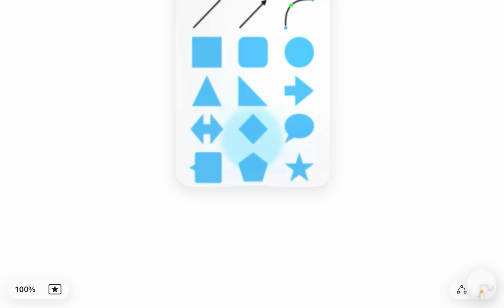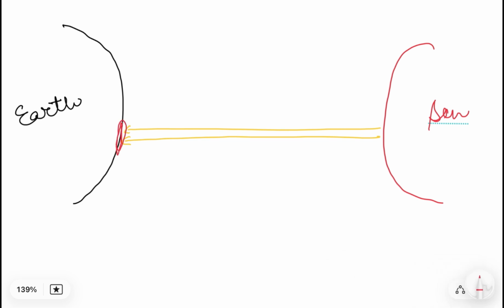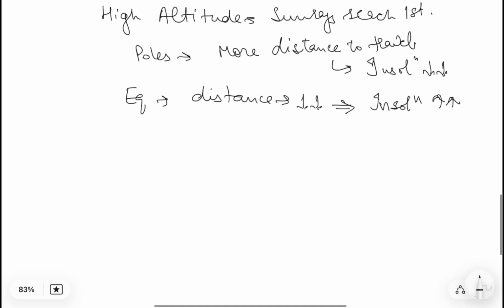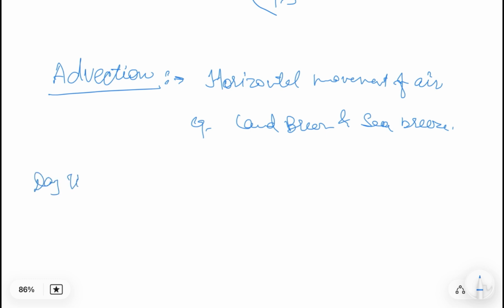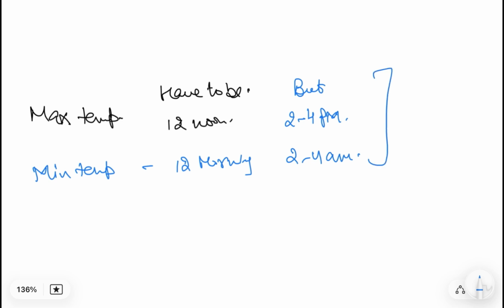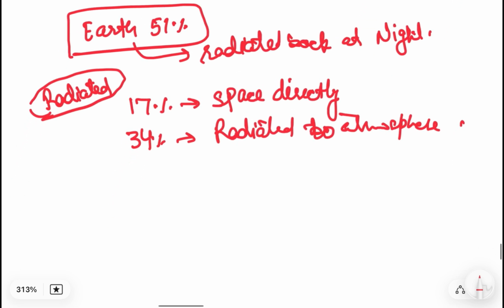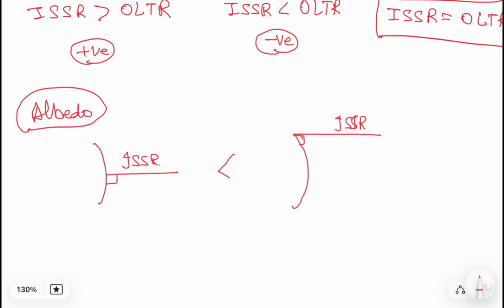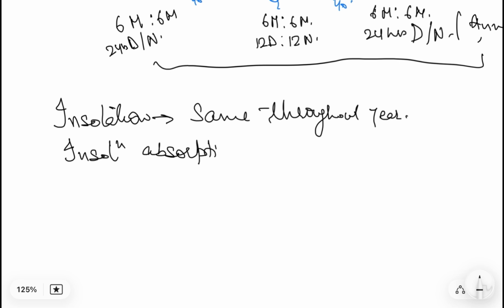11th Geography NCERT CH 9 Solar Radiation , Heat Balance & Temperature